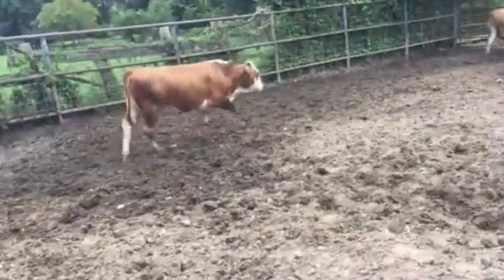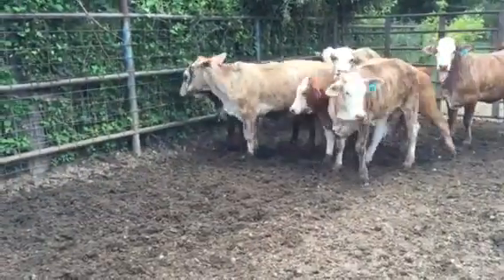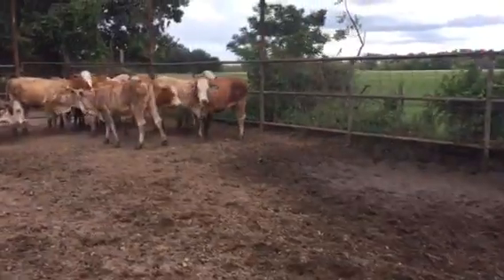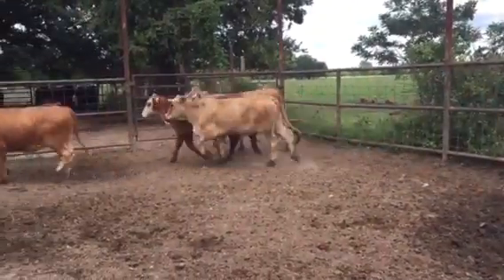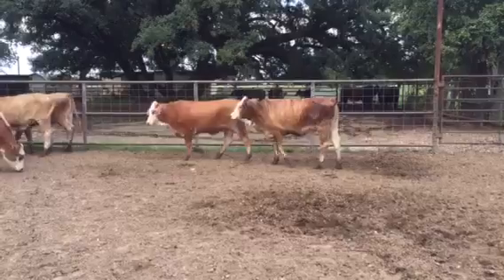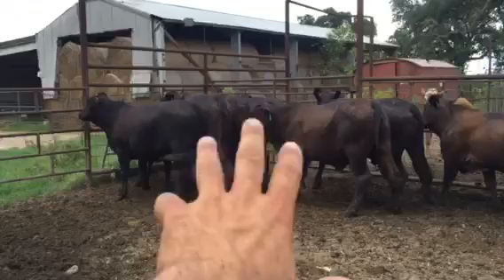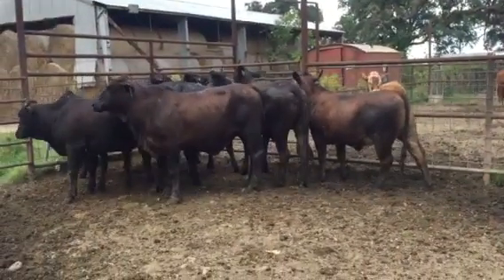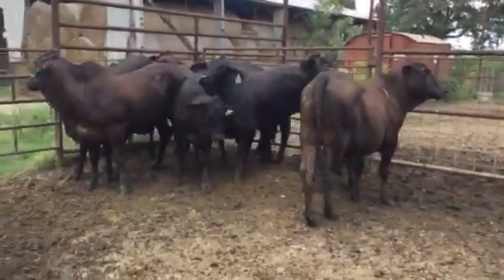F1 heifers ready for your bull